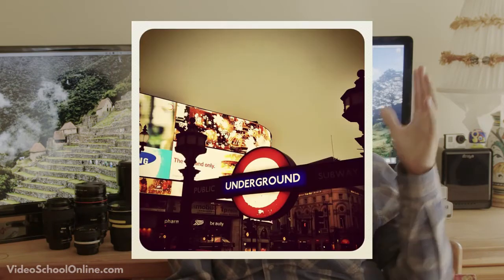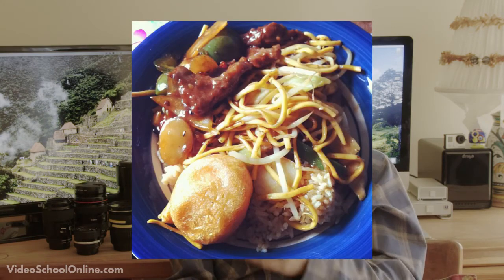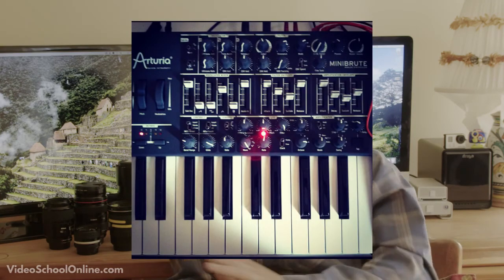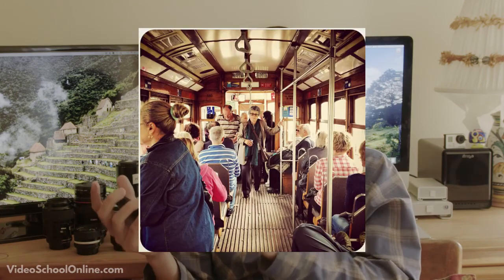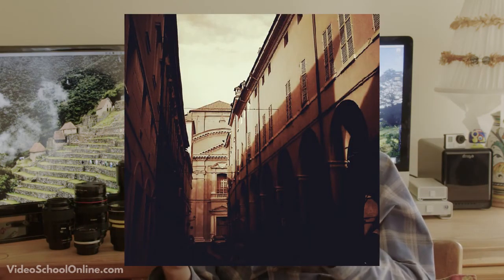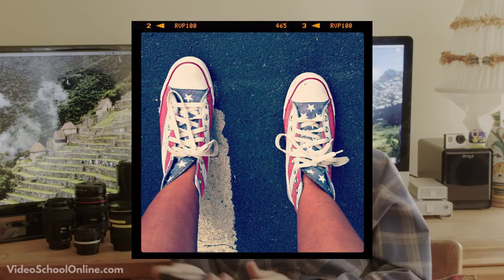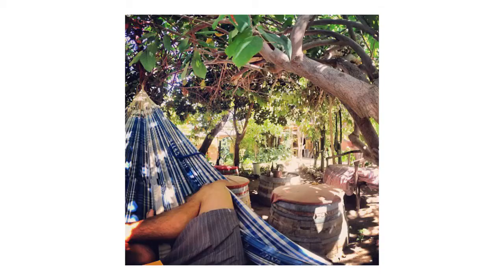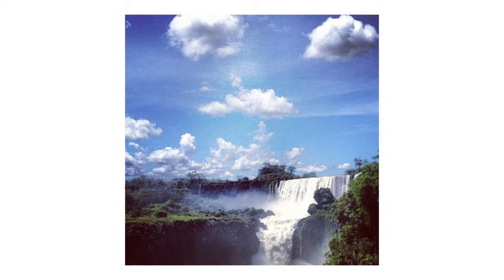Lecture 137 Using our Favorite iPhone app